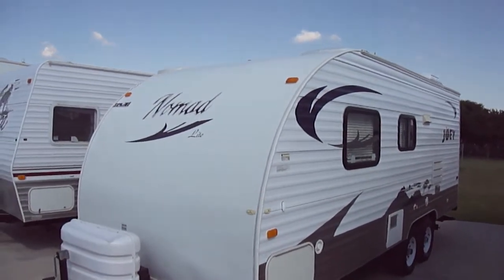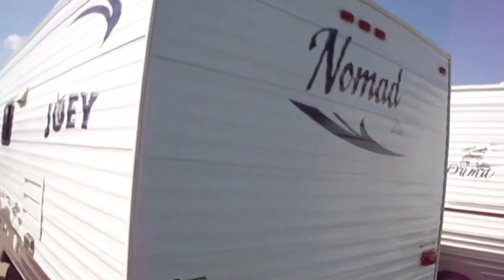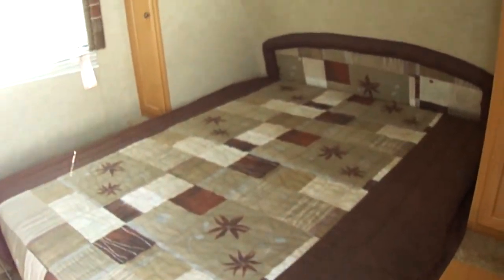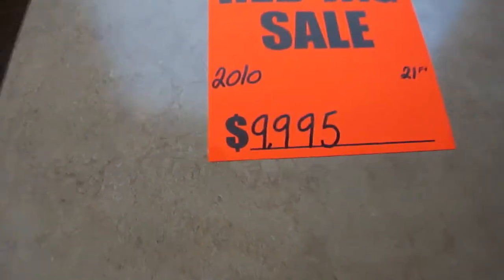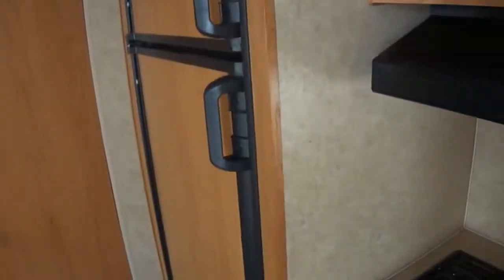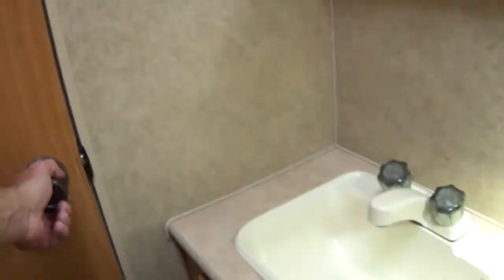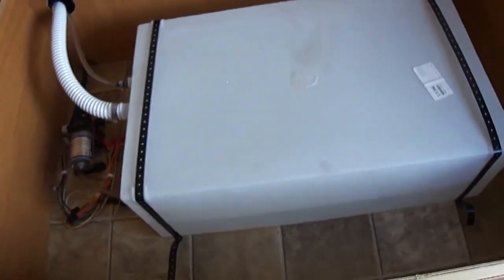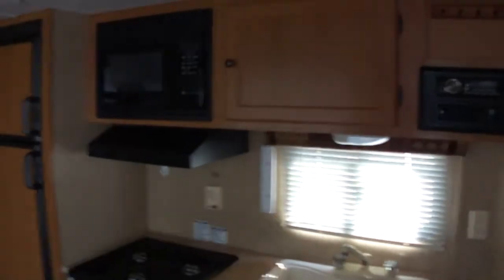Light Weight Easy To Pull Nomad Joey 193 From Skyline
This great Skyline Joey Select offers the latest in travel trailer innovation in an affordable package that makes your traveling easier. From the color-coordinated designed interior, to the seamless one-piece roof you will find just what you need in the Skyline Joey Select. Built and equipped with everything needed to fit your needs and lifestyle!
This great travel trailer is light enough to be pulled by most smaller SUV's and is price rght to fit your budget too!
When you call mention this ad to get this great internet price, ask for Bob Barker and let's make a DEAL!